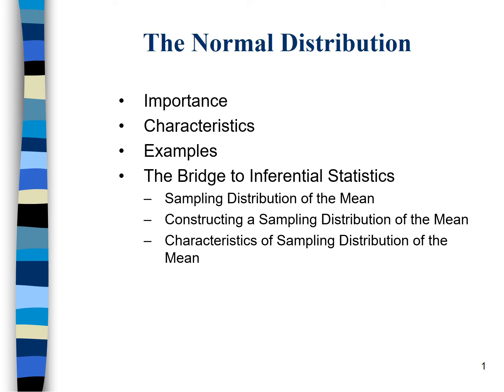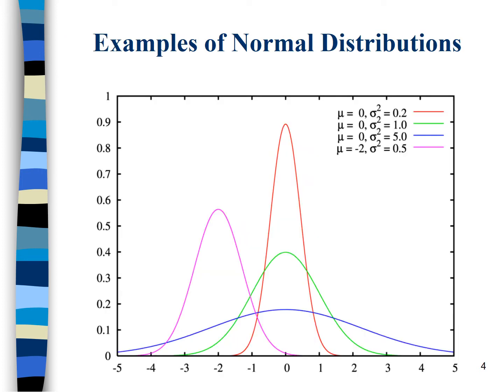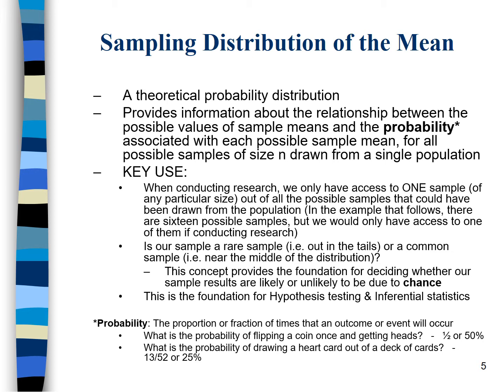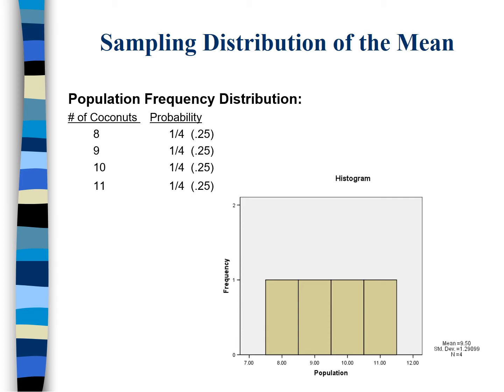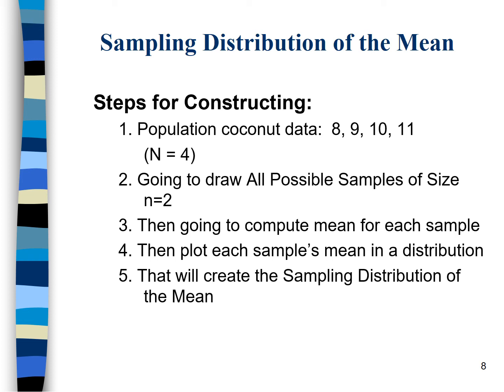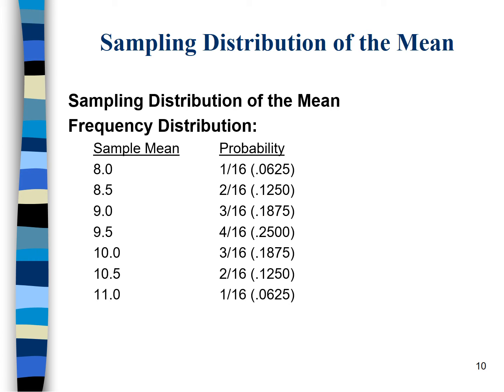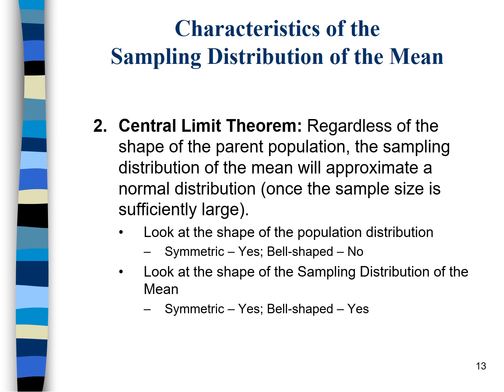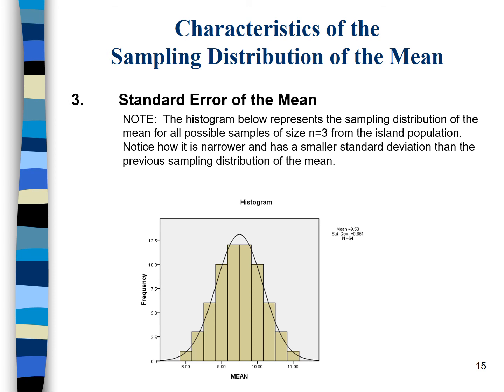Lecture 8 - The Normal Distribution